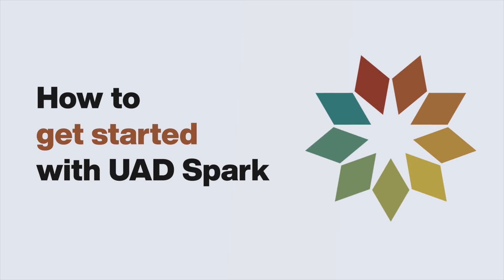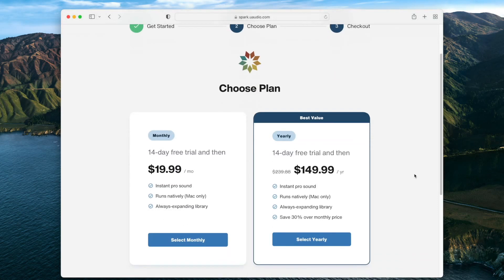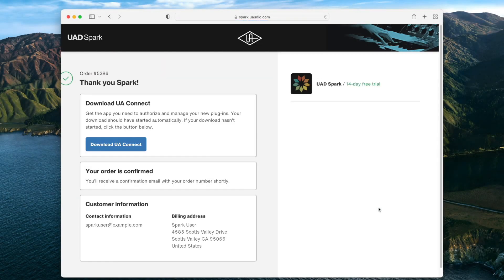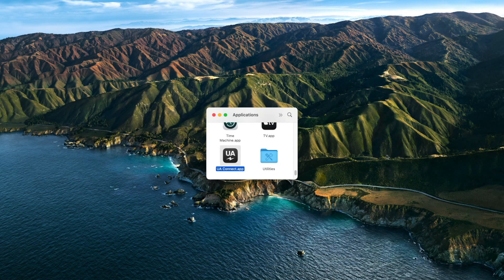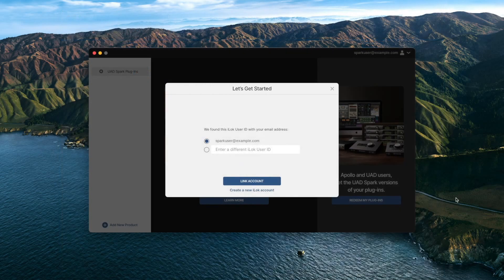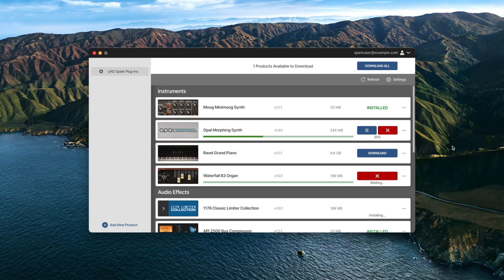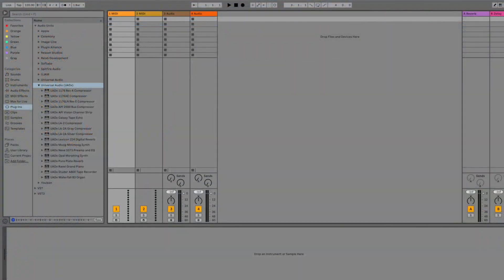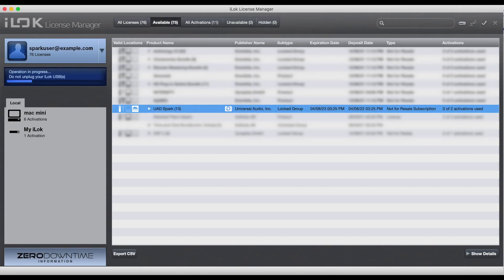UA Support: Getting Started with UAD Spark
Learn how to sign up for UAD Spark and start using native UAD plug-ins today.